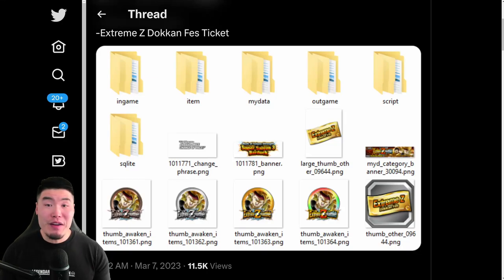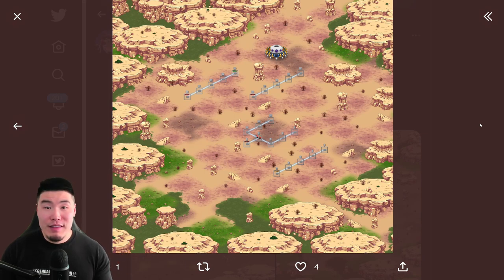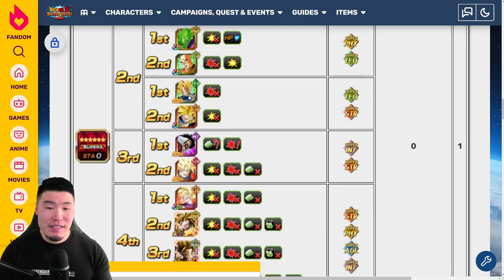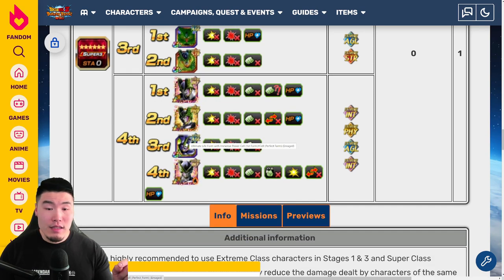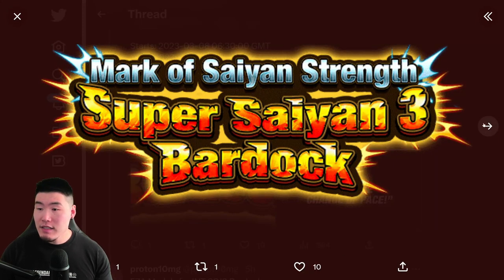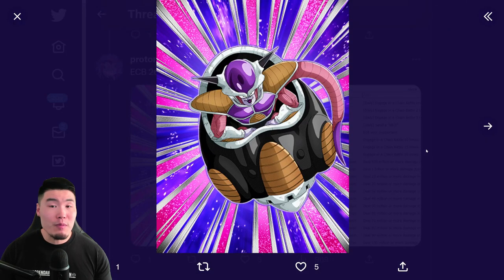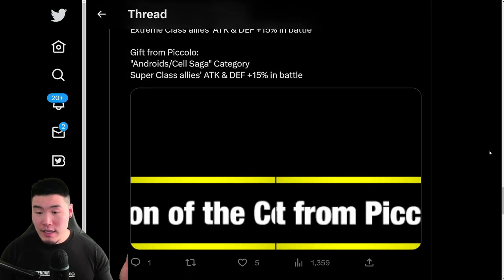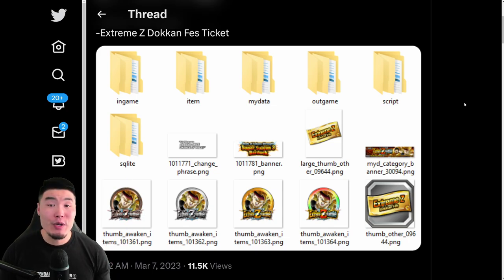GLOBAL DATA DOWNLOAD! Collection of Epic Battles + SSJ3 Bardock EZA + Frieza Chain Battle & MORE!